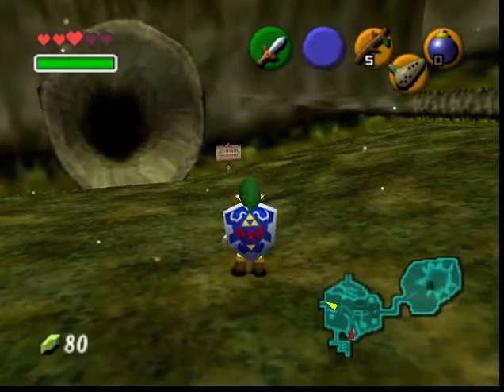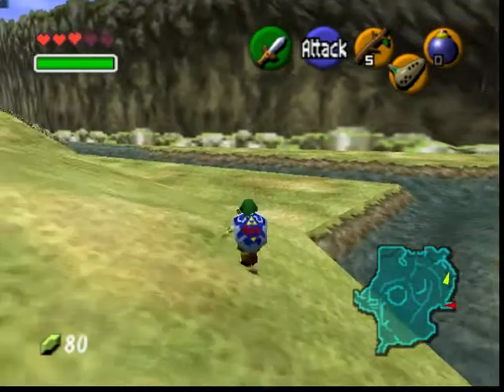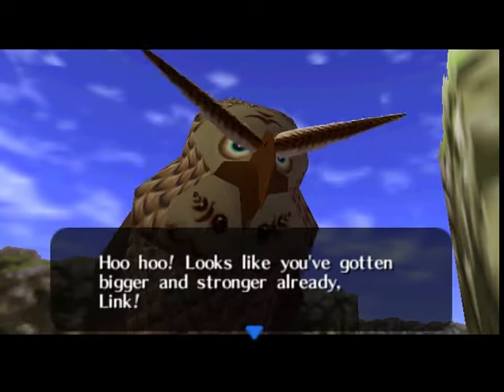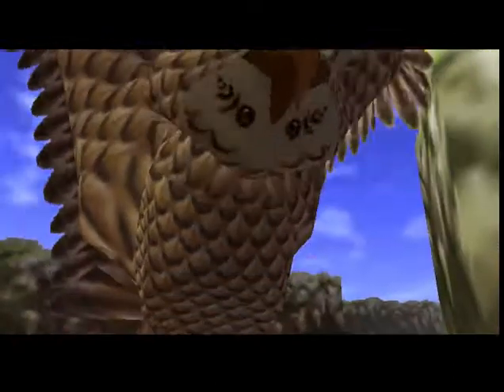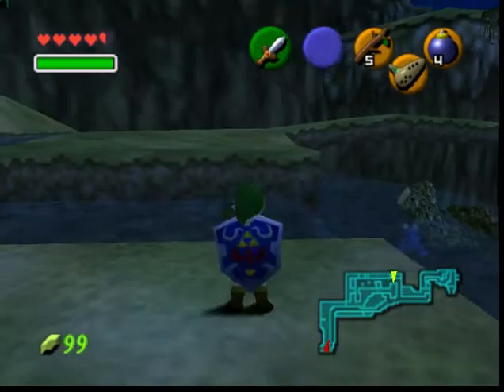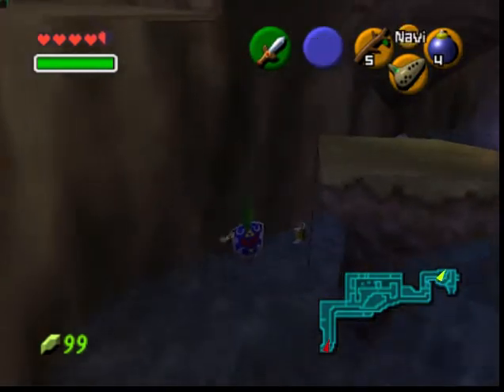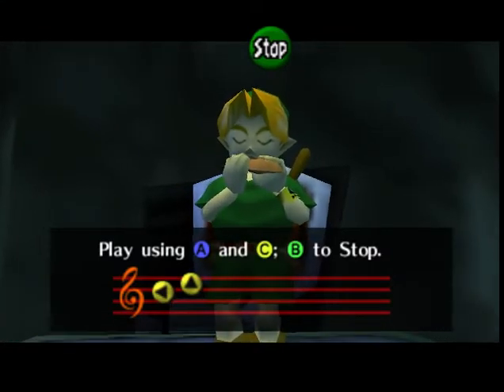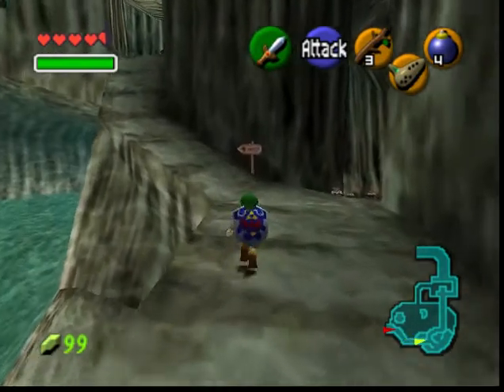Going to zora domain!!Lets Play Ep 0.6!Tutorial 0.6 BestGamer.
this is a thumbs up haha